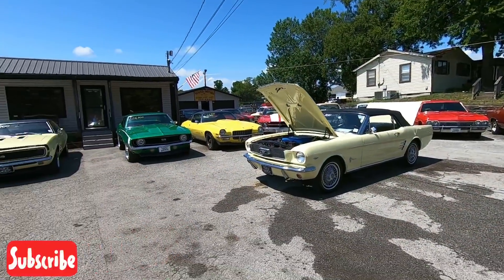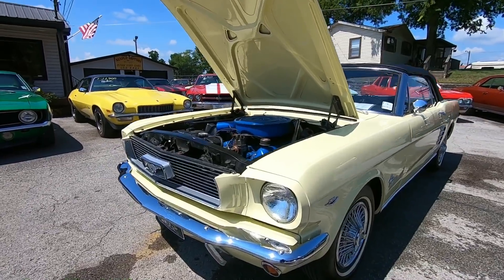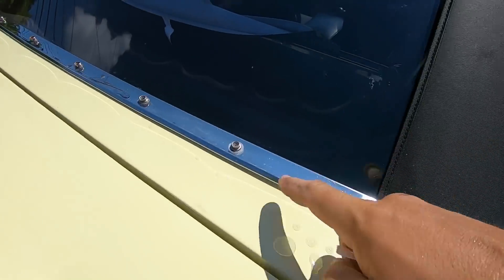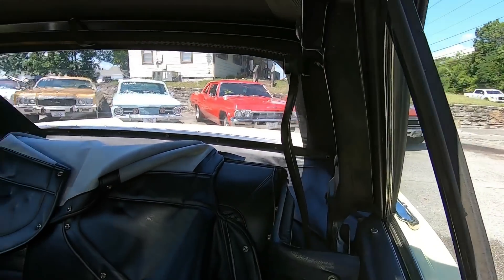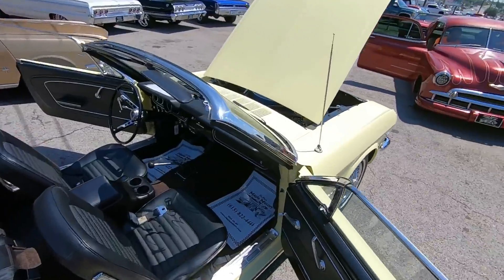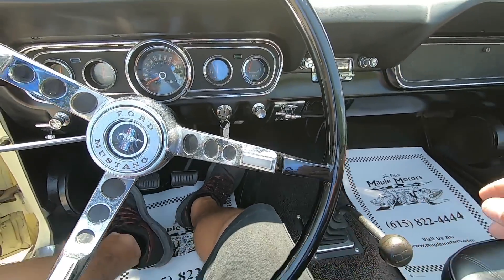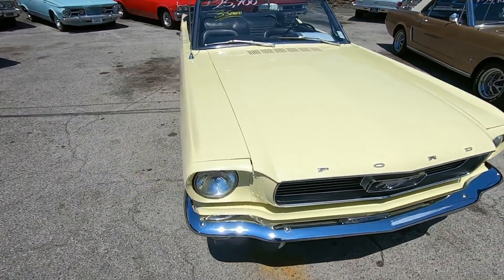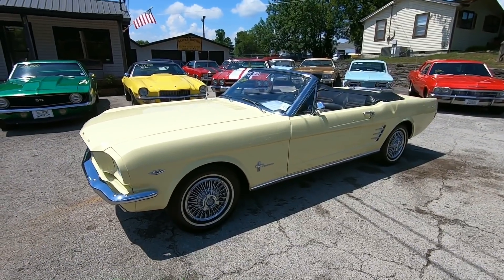1966 Ford Mustang Convertible SOLD $25,900 Maple Motors #662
1966 Ford Mustang Convertible
V-8 engine, 3-speed manual transmission, bucket seats, console, digital radio, power top, nice chrome bumpers and trim, 14" steel wheels with whitewall tires. Stock#662 $25,900

Web: Maplemotors.com
 TN residents,